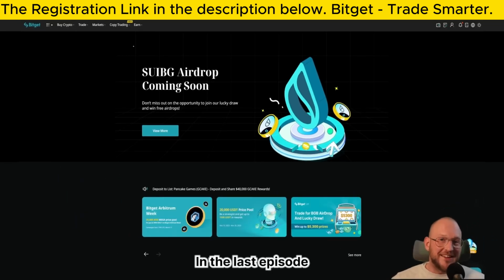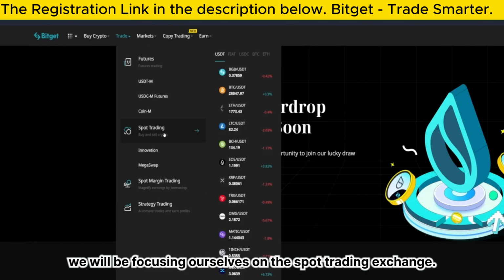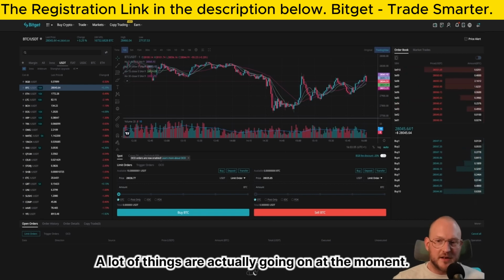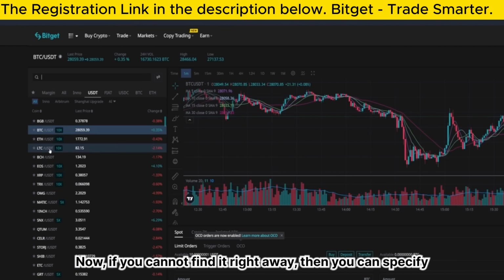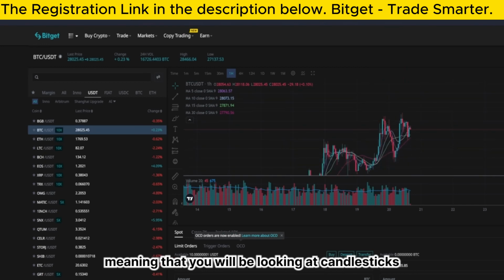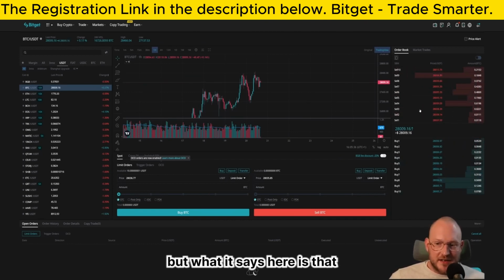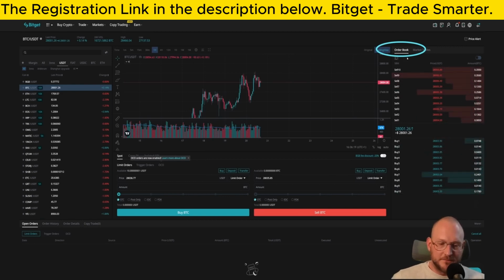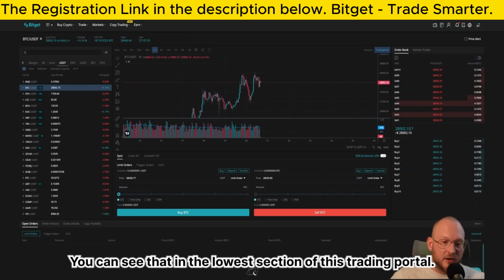Bitget Tutorial - Make Your First Spot Trades